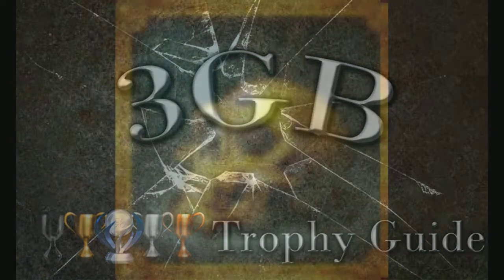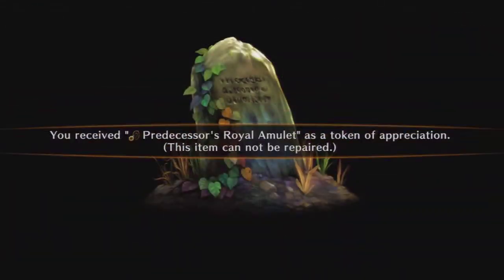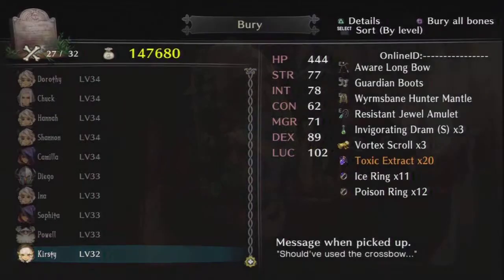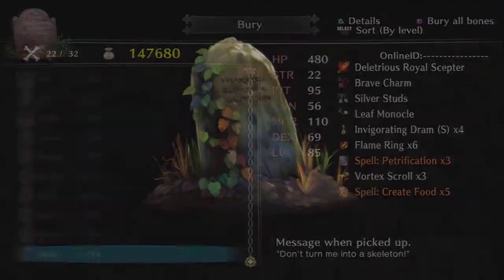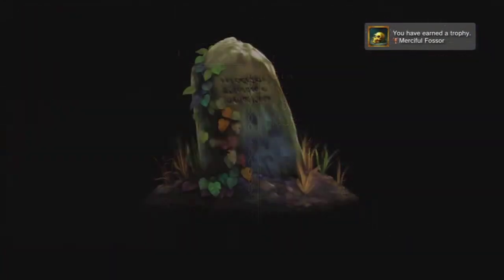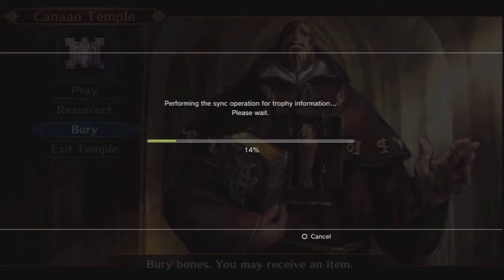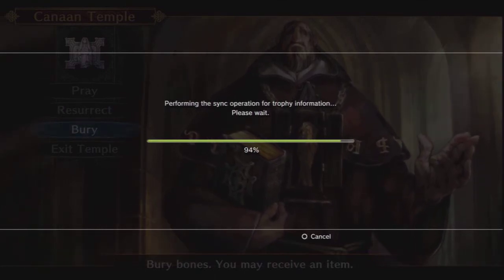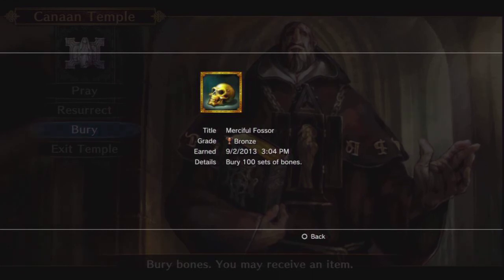Dragon's Crown- Merciful Fossor Tophy Guide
How to unlock the hidden Merciful Fossor Trophy on Dragon's Crown for PS3!